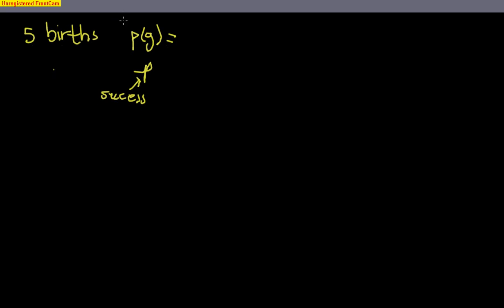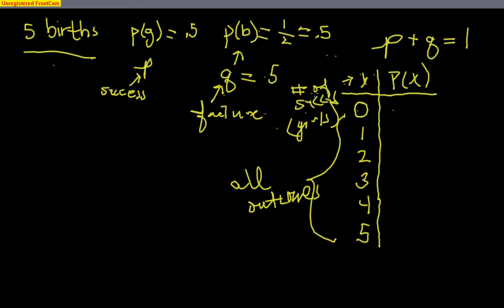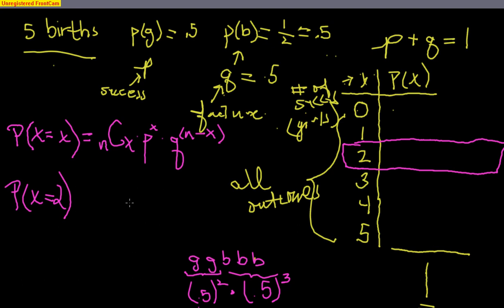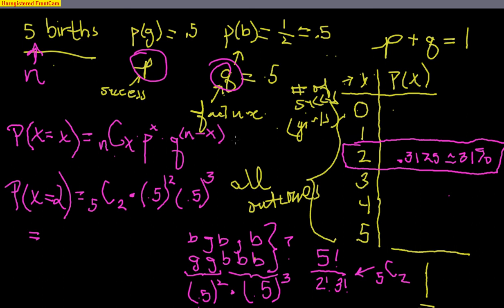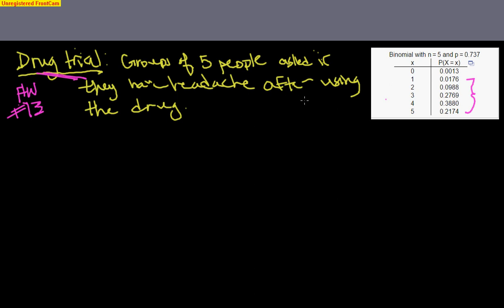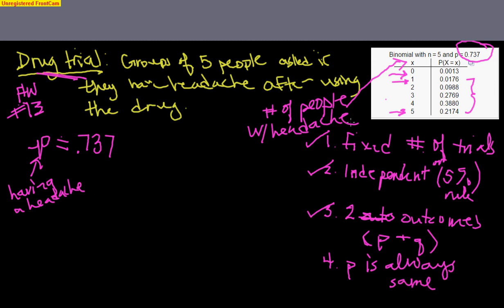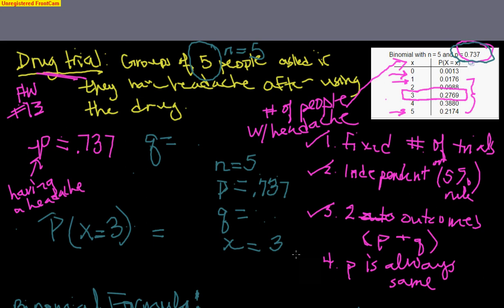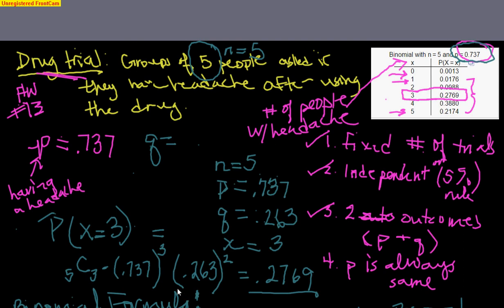MAT-181...HW #13...probability distribution and the binomial formula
watch this before attempting HW#13